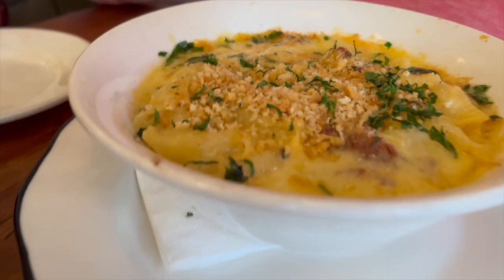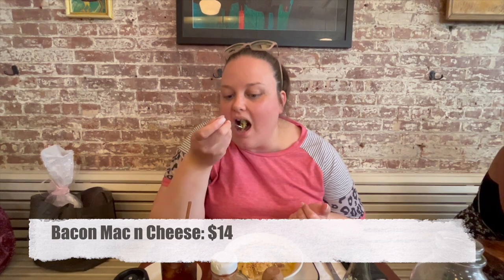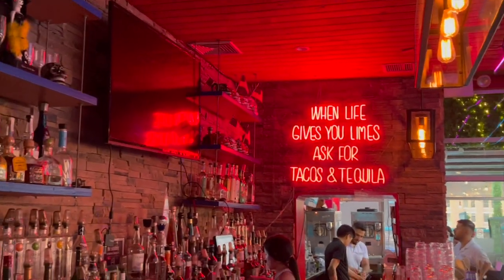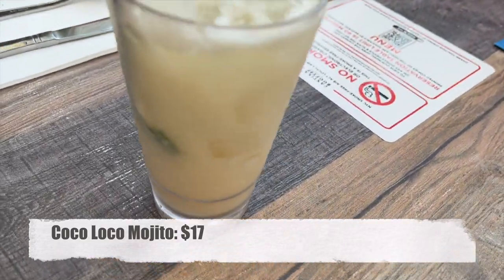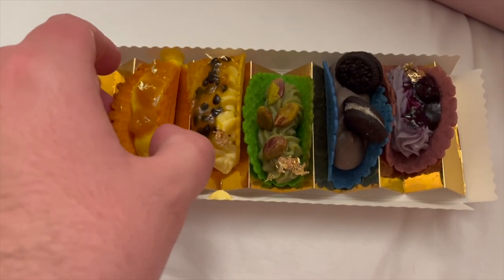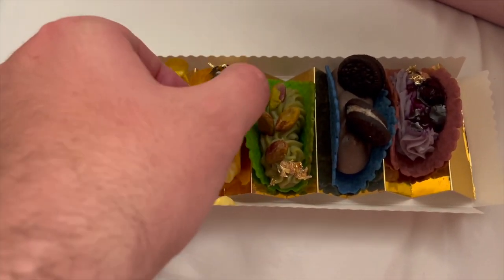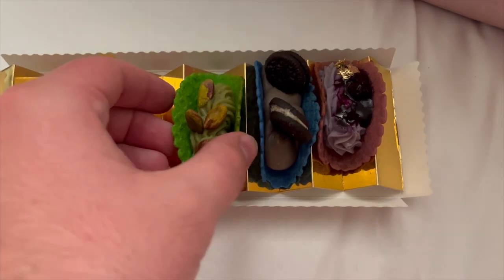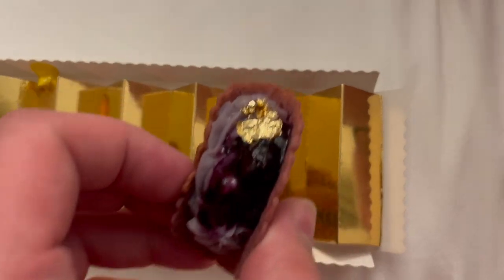New York’s Killer Rooftop Tacos & Jazz Scene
In the search for great food in New York City, there seems to be an infinite amount of options. To narrow down the choices, we’re checking out an option in Tribeca that pushes the idea of homemade. Then, we swing by a local jazz club in Greenwich Village that has been bringing live artists since 1981. Finally, for those that need photos for Instagram, sample the Mexican cuisine at a rooftop restaurant in Hell’s Kitchen. Come along with us as we taste burgers, tacos, and fresh desserts in the search for what restaurants are a must and which are a bust.

I’m Jeffrey, and with my wife Becca, we love to travel and find the best spots for food, local attractions, and sleeping accommodations that a travel destination has to offer. Subscribing to our channel allows you to follow along in our adventures where we’ll provide the cost of everything we do and our thoughts on if the restaurant or attraction is worth it.

Find links to locations and restaurants featured in this travel review below.

CHAPTERS
00:00 Intro
00:12 Bubby’s Restaurant
03:39 Blue Note Jazz Club
04:49 Cantina Rooftop
07:03 Rainbow Taquitos in Bed
08:56 Bloopers

MUSIC
baegel - Luckily and Happily
John Runefelt - Let’s Have a Good Time
Cushy - Dolce
Dirty Dozen Brass Band